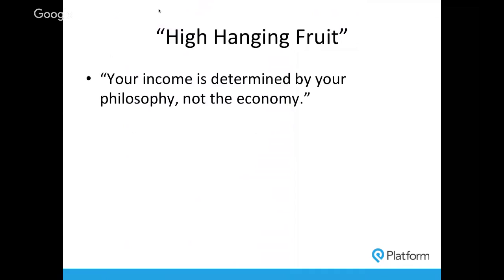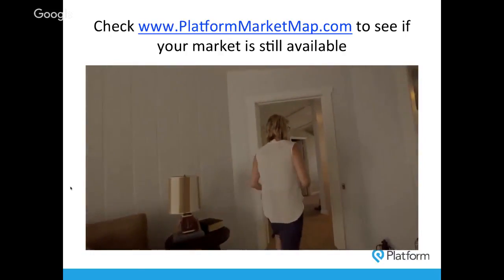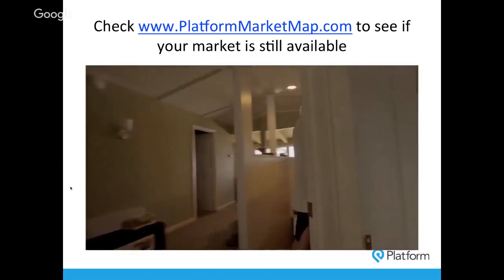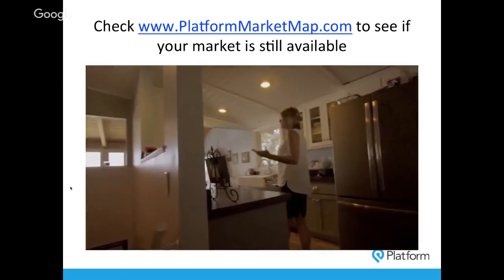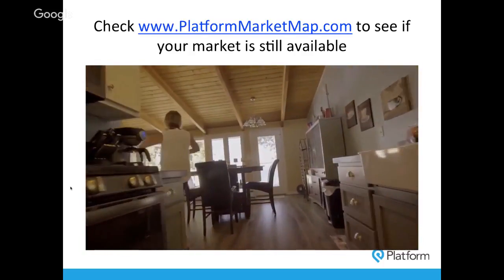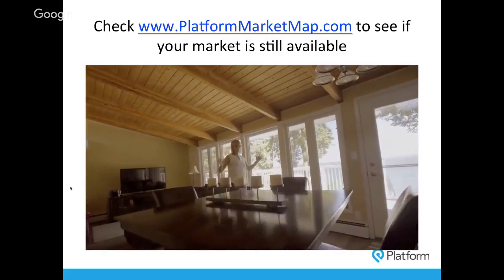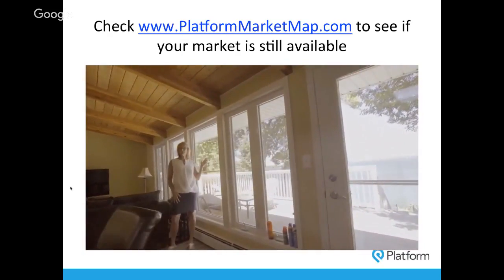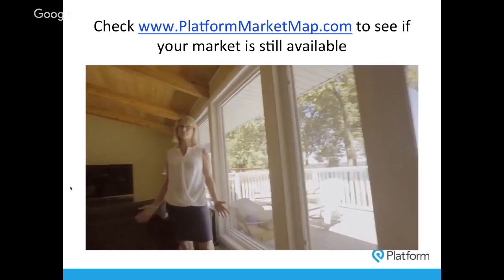"High Hanging Fruit" 6/20/18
The most powerful marketing strategy in the world for ambitious real estate agents.